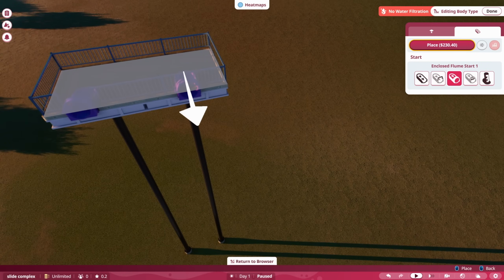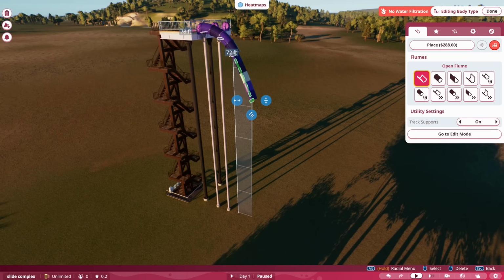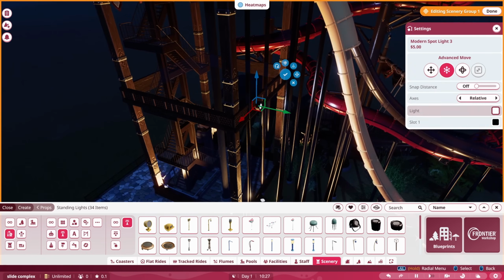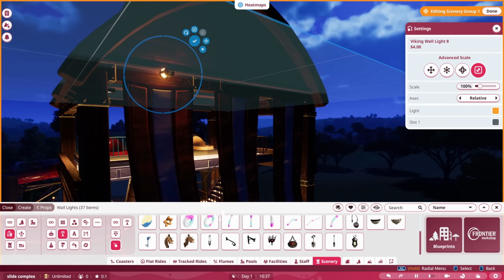PLANET COASTER 2 Viking Slide Complex Speed Build!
Let's create an epic slide complex in Planet Coaster 2! This blueprint will be in the frontier workshop so you can add it to your park! Let me know what to do next!